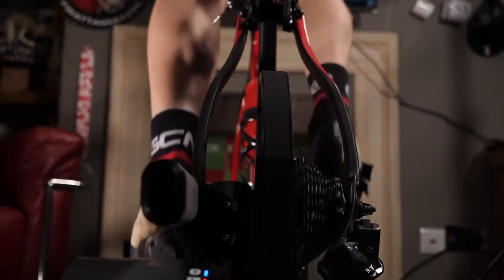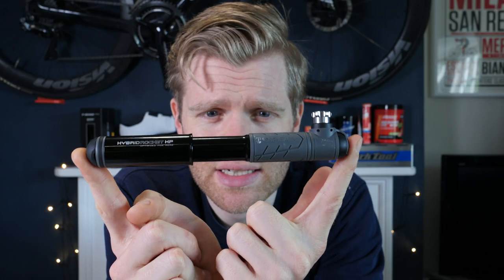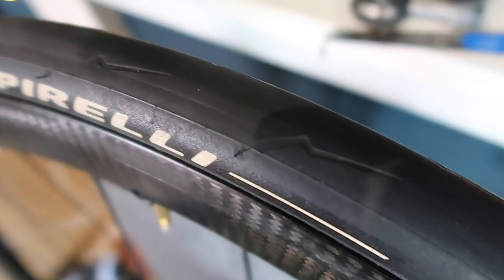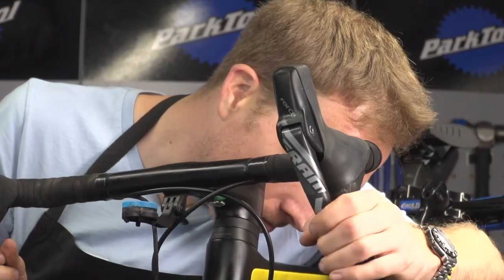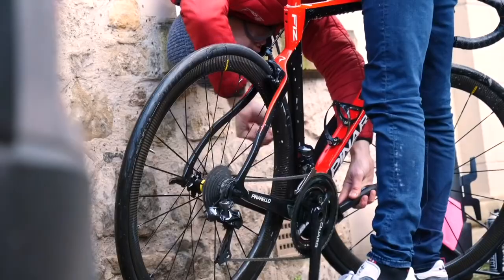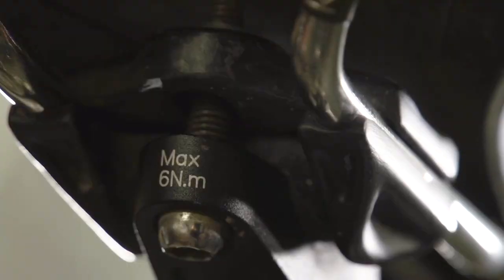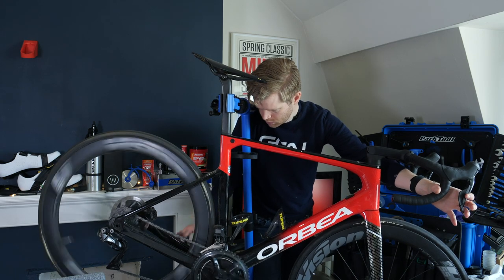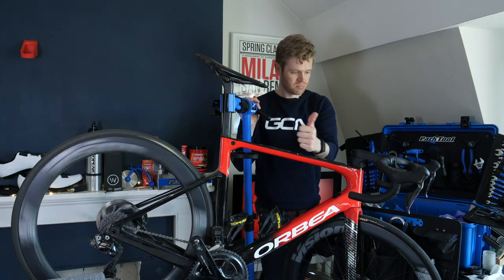Essential Bike Checks Before Riding Outside | GCN Tech Monday Maintenance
Have you, like many of us, not ridden outside for a while? In this video, Ollie gives you a few handy tips for checking your road bike to make sure it's safe and smooth to ride once you can get back on your local roads!

Did you learn something new, or did we miss any tips?

If you'd like to contribute captions and video info in your language, here's the

ES_Anyone but You (Instrumental Version) - Particle House
ES_Holding Hands (Instrumental Version) - Harper Rey
ES_Kill The Silence (Instrumental Version) - Middle And End
ES_Lucifer (Instrumental Version) - Birgersson Lundberg